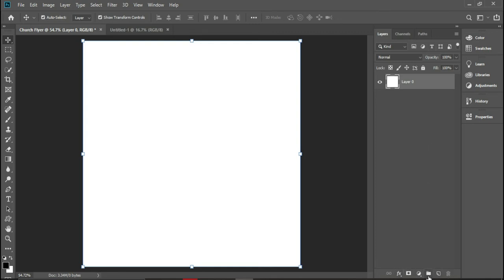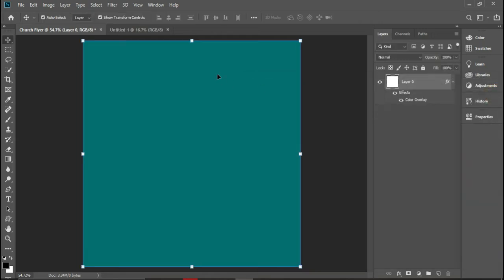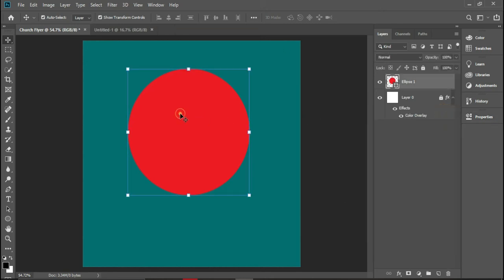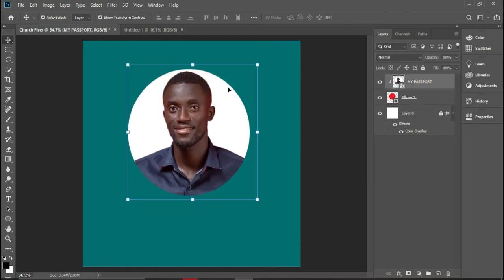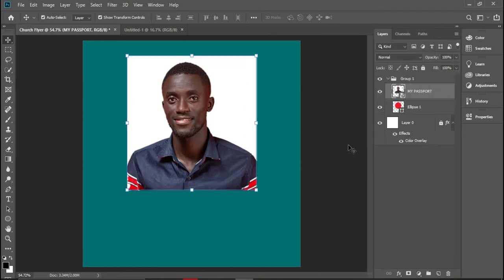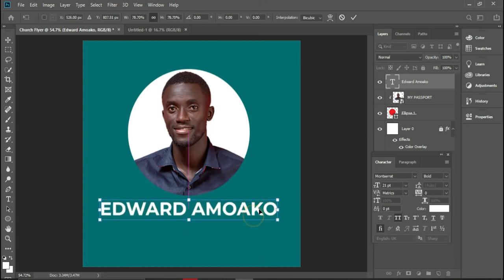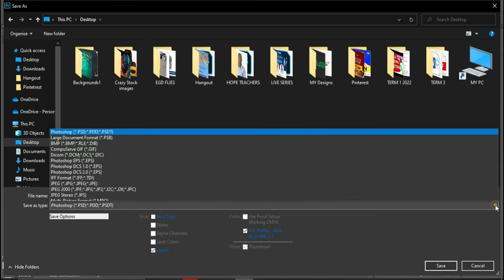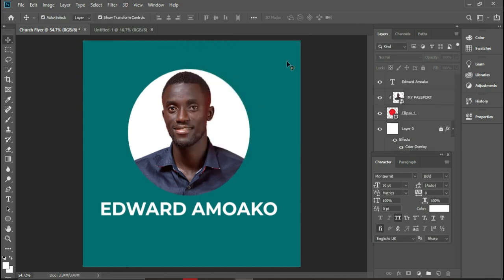PART 6 || PS CC 2019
How to create clip mask and release clip mask.
Also how to save your work as PSD & JEPG